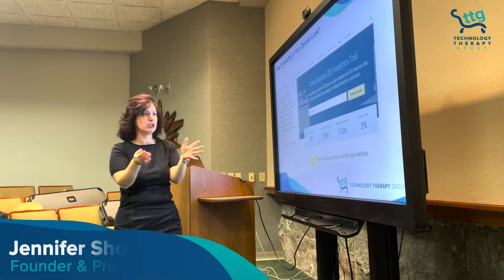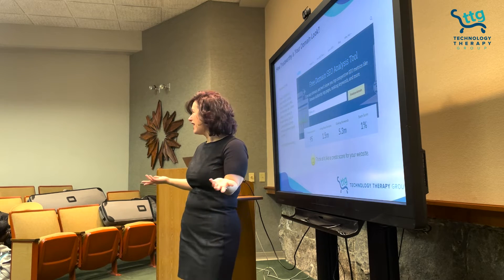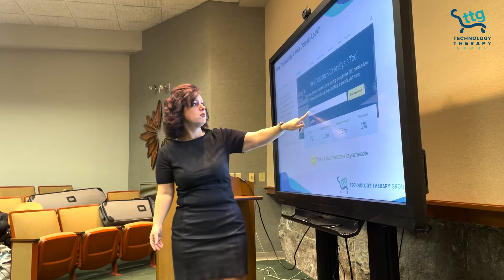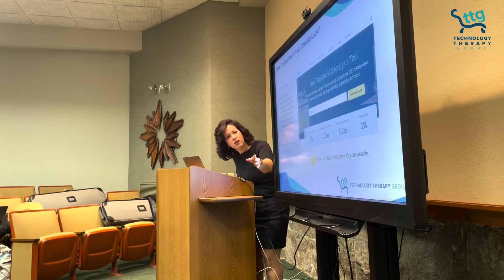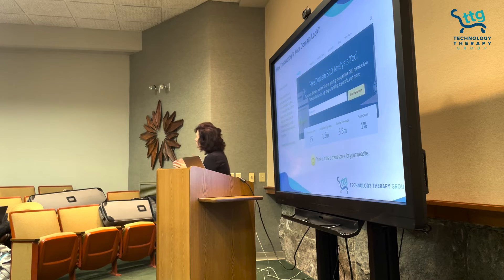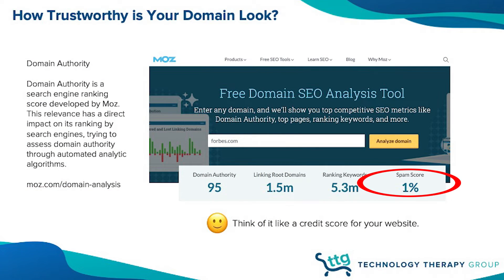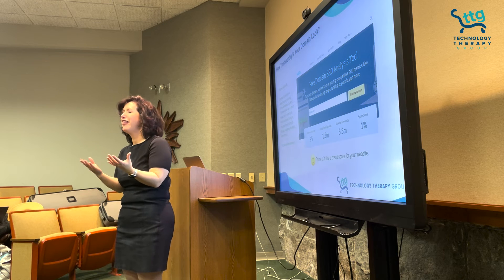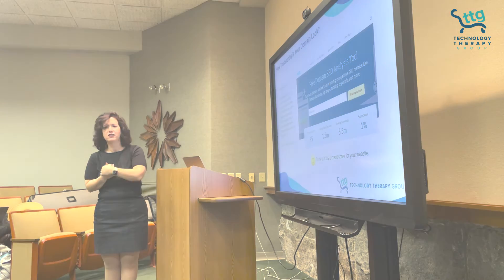How Moz Domain Authority Checker Can Help Your Biz | 2022 TTG Training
Your website domain matters a lot more than you think when it comes to your brand’s authority. So how do you know if you’re doing it right? Understanding the Moz domain authority checker and how domain authority works is key.

In this video, Jennifer Shaheen; Founder of Technology Therapy Group, talks about some of the training provided on common small business questions such as, what domain authority is, how to increase domain authority, and tips on search engine marketing. Technology Therapy Group provided  this live training session in partnership with Skills for Rhode Island's Future, an organization that provides job search support, career enhancement services, and free training program opportunities to unemployed and underemployed residents of Rhode Island.

If you’re looking to improve your brand’s website, whether it’s search engine marketing, website design, or other marketing needs, turn to TTG! We have experts who are ready to work with you to boost traffic and drive new leads, so let a Technology Therapy Group Marketing Mentor help you every step of the way.

💼 You can learn more about Skills for Rhode Island’s Future

🖨️ Transcript 🖨️

How does your website get seen? Right? So your domain is actually part of that. So this is what they call is a domain authority. And Moz came up with this. I think of it like a credit score for your website, right? Like, does everybody have a credit score? Yeah, we don't like it, right. But, and some of us had to take a really long time to get it into a certain place, thank God.

But the reason I bring it up is because most people can understand a credit score. So your domain authority is like a credit score. So what you want to do is put your domain into this website, right here, it's And you can see how well you're doing.

So we'll show you your domain authority. So the higher the number (obviously, I used Forbes) the better you are. And you can also see how many links in, if you have a spam score. It's really helpful because part of, remember, part of being found naturally, organically is you have to be credible, so people will link into your votes to you.

But if you have a high spam score, that's a concern, because then you may have a harder time getting that cleaned up. How you would have gotten a high spam score is your website may have gotten hacked at some point and bad things happened on that domain. Someone sends out a lot of emails on that domain that were marked as spam. It's rare for us to see a high spam score Forbes isn't surprising to see a 1% but if you see something higher than that, I would be concerned.